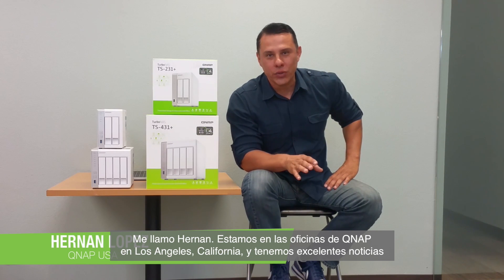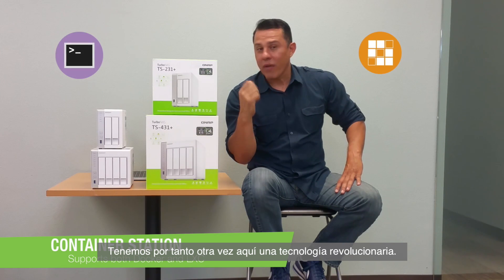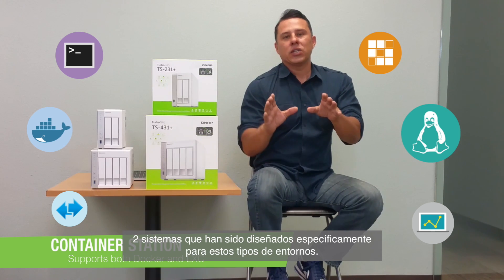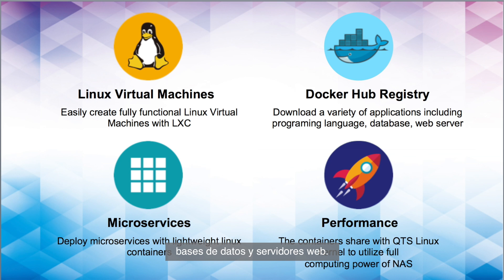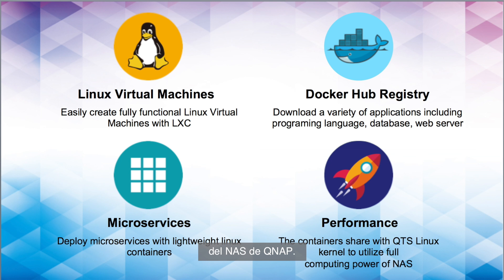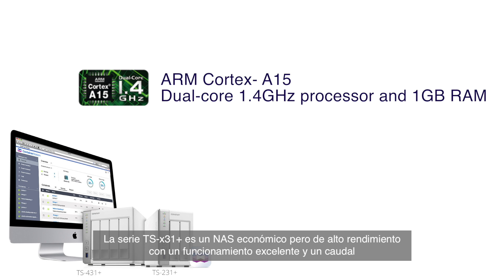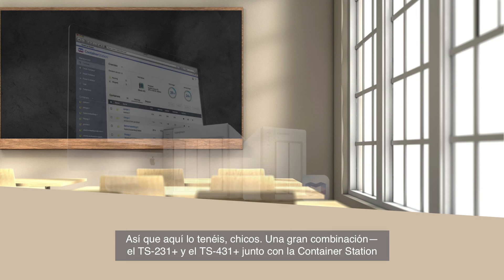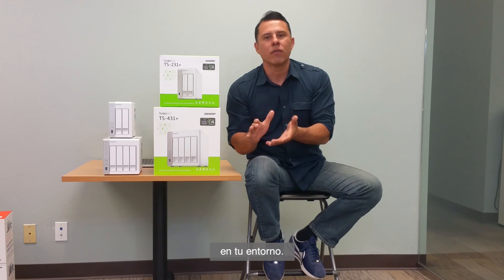QNAP Container Station Disfrute de una virtualización ligera en el económico Turbo NAS TS-x31+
Con un despliegue instantáneo y fácil de aplicaciones virtualizadas y máquinas virtuales basadas en Linux, la Container Station de QNAP integra dos tecnologías de virtualización, LXC y Docker. Esto le permite utilizar múltiples sistemas Linux aislados en su NAS de QNAP. Además, hemos diseñado la descarga, instalación e implementación con un solo clic de aplicaciones ‘thin’ desde el Registro Central de Docker integrado para hacer la virtualización más fácil que nunca.